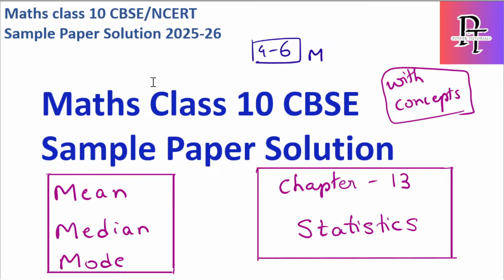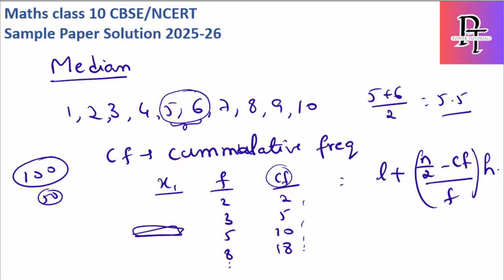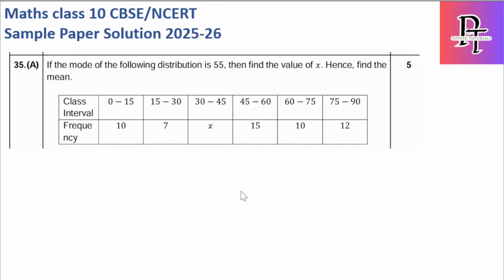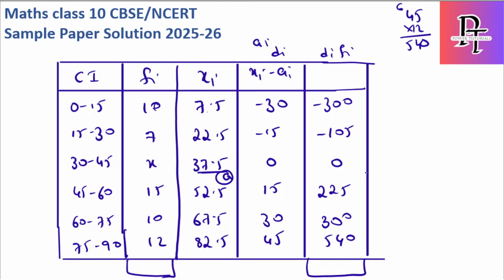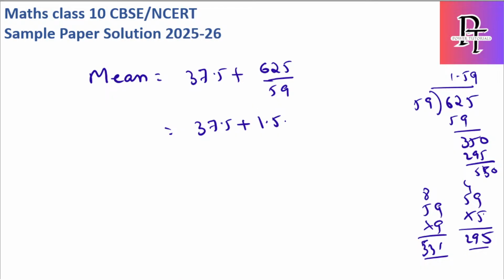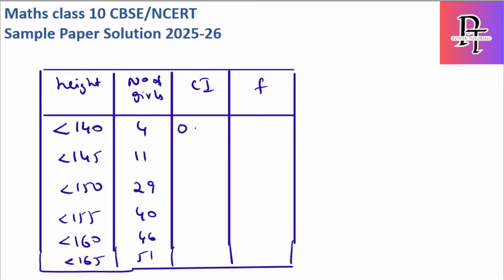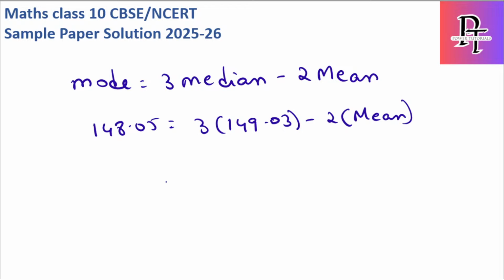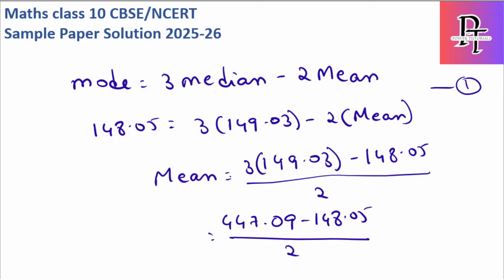Maths Sample Paper Solution | CBSE class 10 | 2025-26 | Statistics | chapter 13| power tutorials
Maths Sample Paper Solution | CBSE class 10 | 2025-26 | Statistics | chapter 13| power tutorials| Tricks

Statistics important concepts
StatisticsSample questions
Statistics exam questions
Statistics important questions

Maths Chapter 1 Real numbers